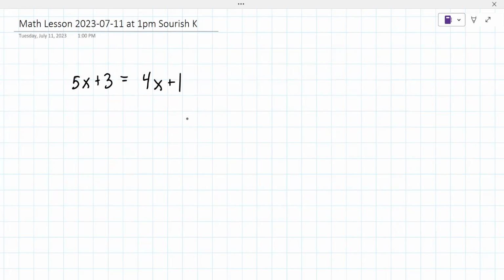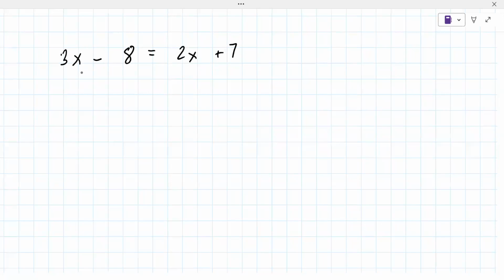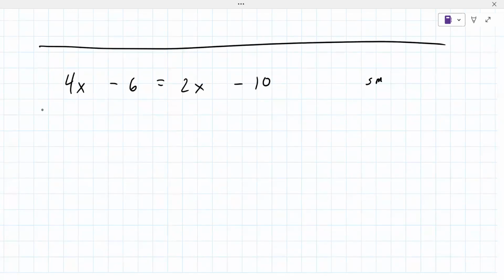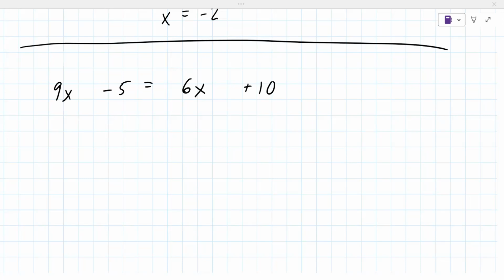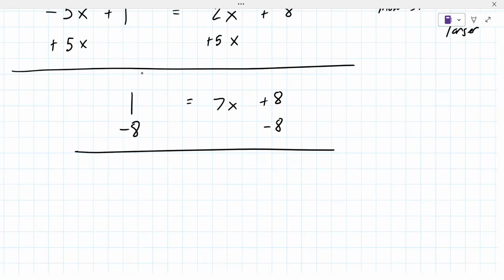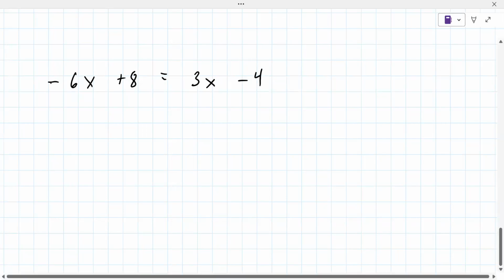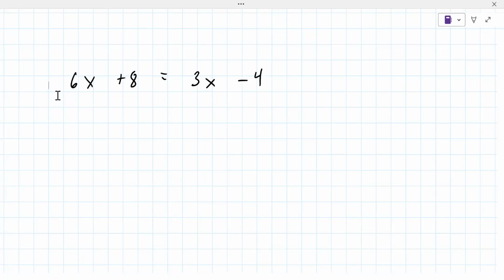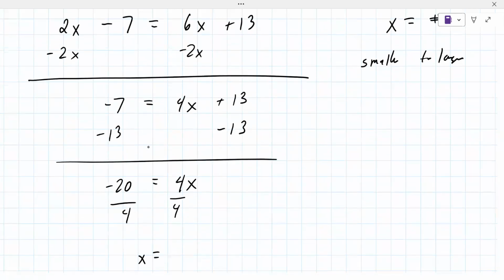High School Algebra 2 Lesson [2023-07-11 at 1pm MST Sourish K]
This lesson covered topics in Algebra 2 including solving multi-step equations with variables on both sides of the equation.